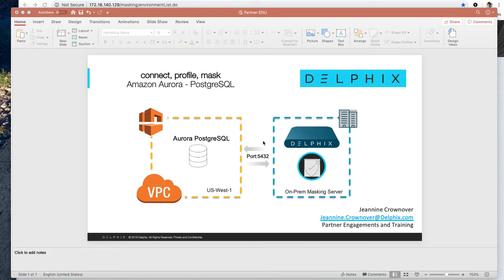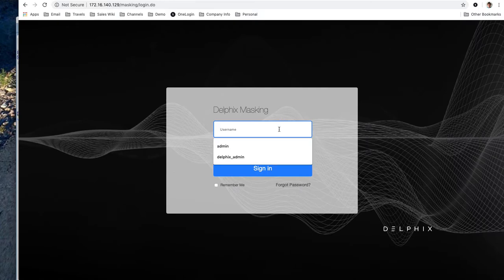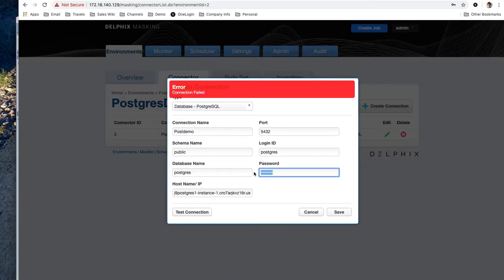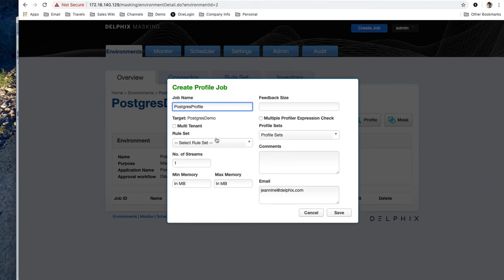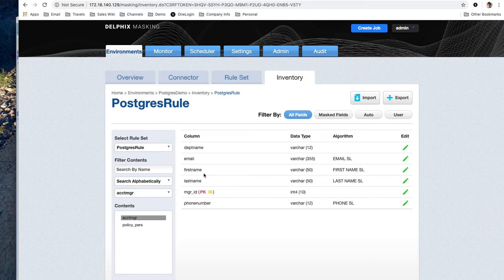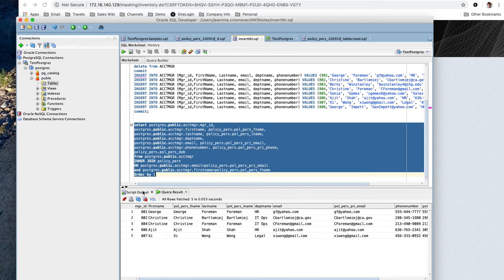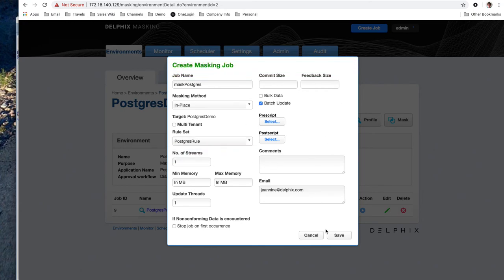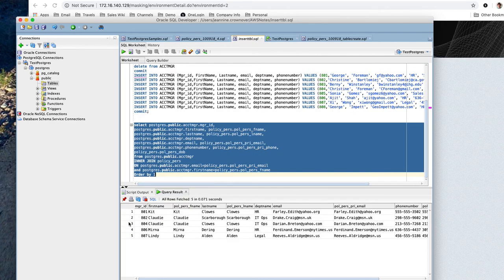Data Masking an AWS Aurora PostgreSQL Database with Delphix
A quick "how to" connect, profile and mask an AWS PostgreSQL database using  Delphix Masking